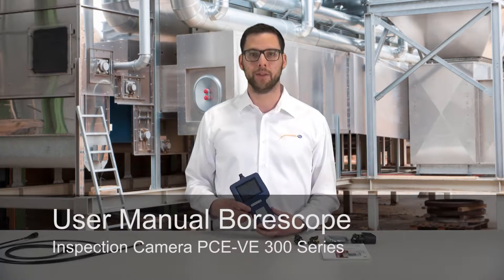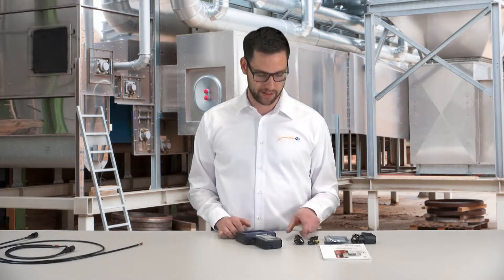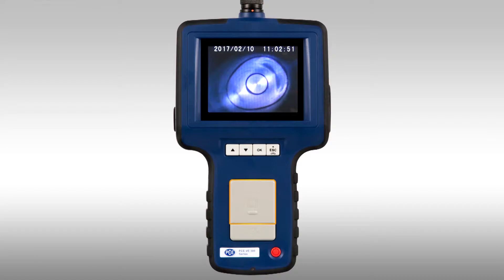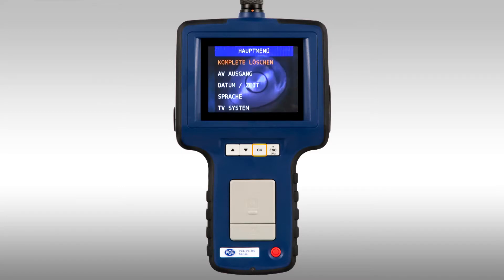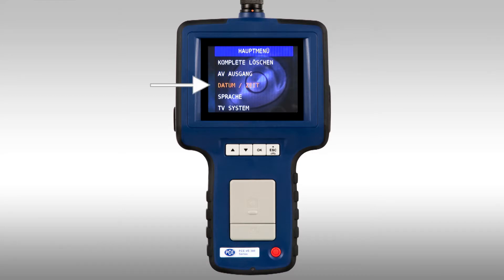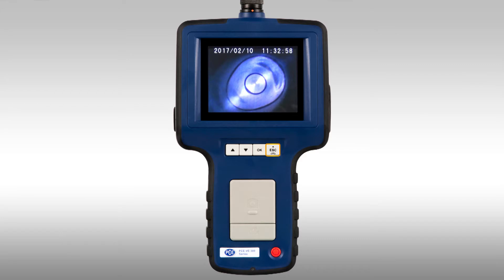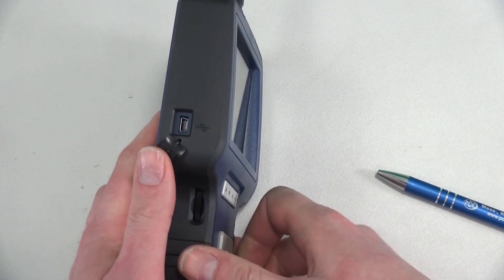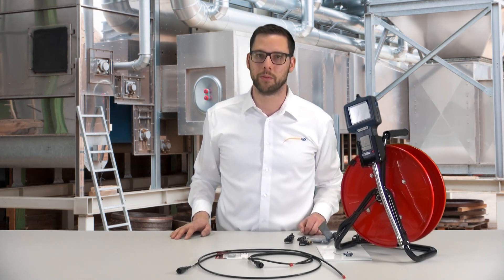User Manual PCE-VE 300 Borescope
Operation Guide to the Borescope PCE VE 300 Series.